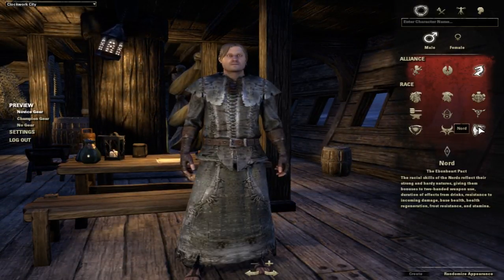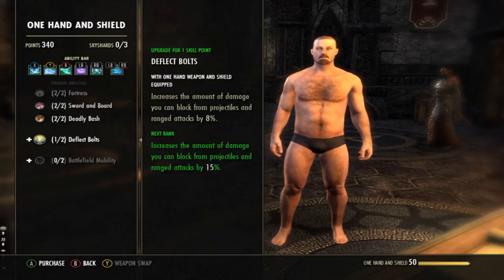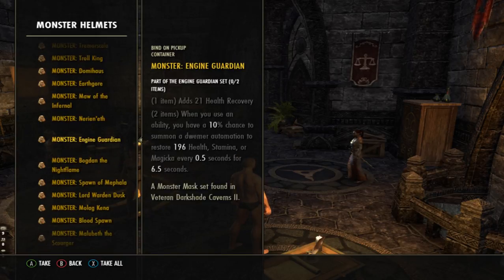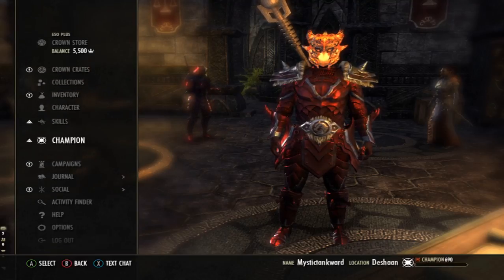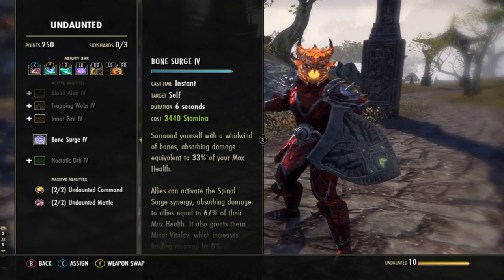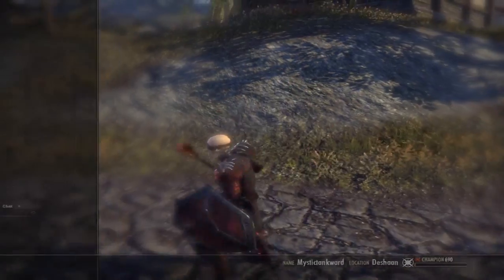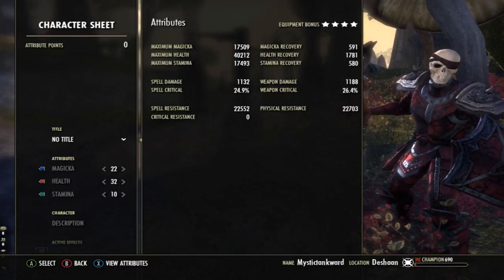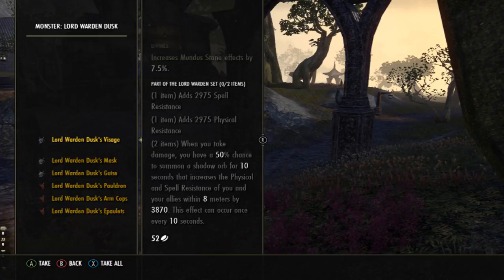Going Over The Warden Tank Options With Viewers